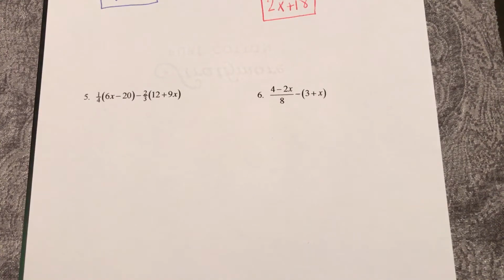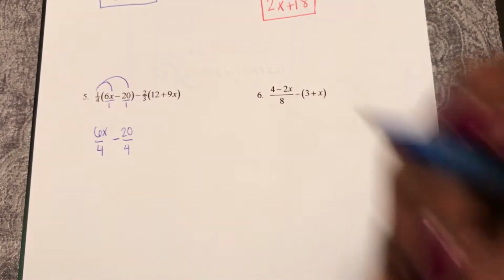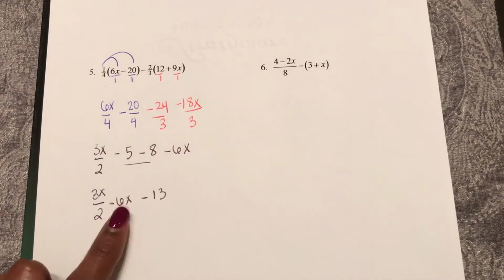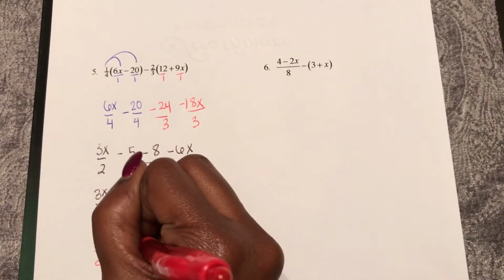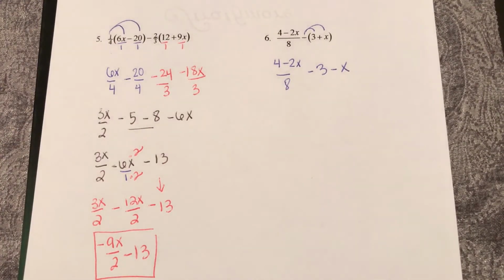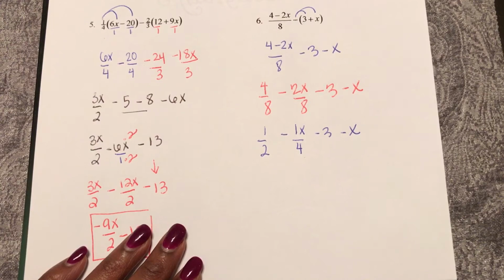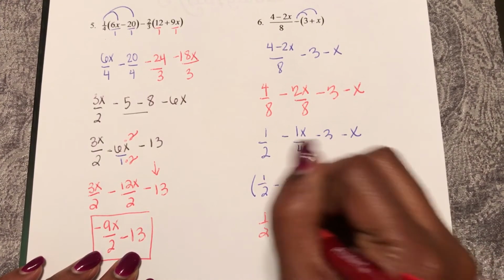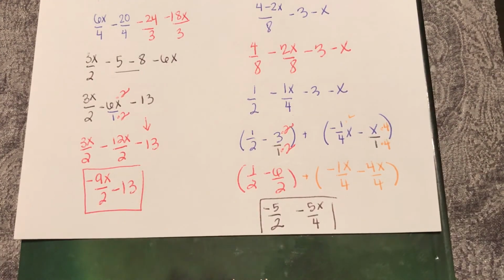1.7 distributive property 4